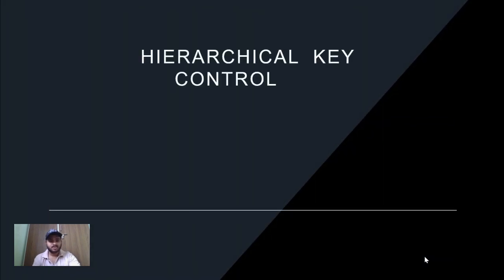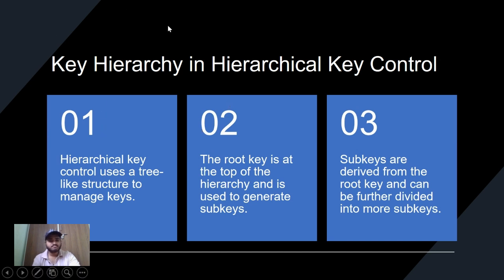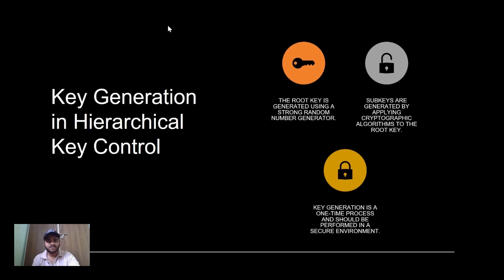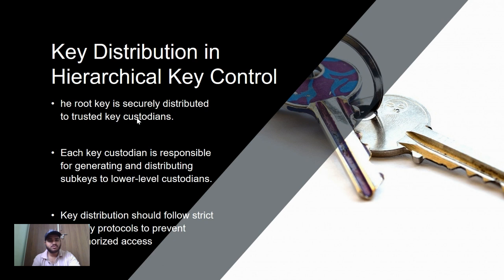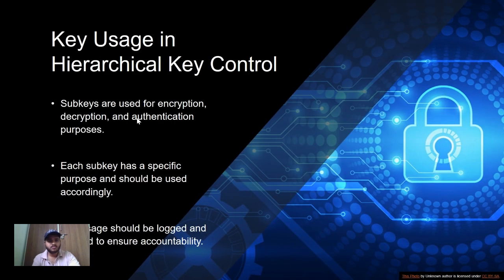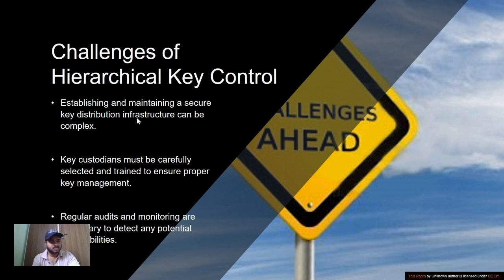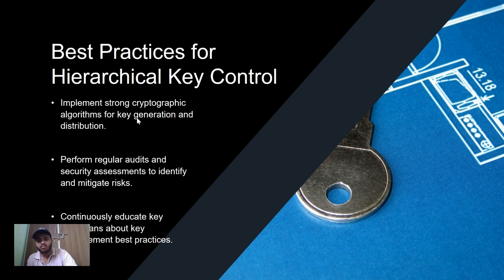hierarchical key control and generation